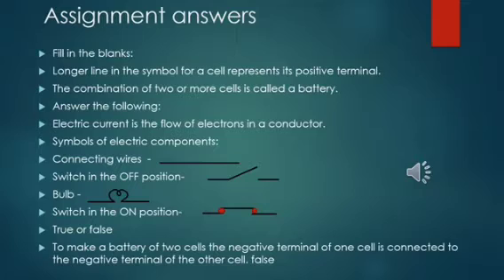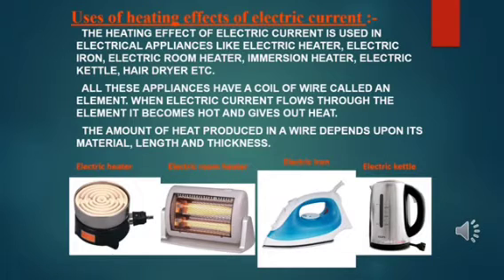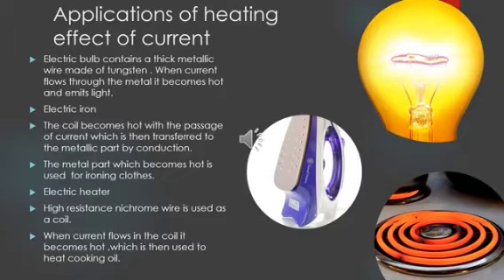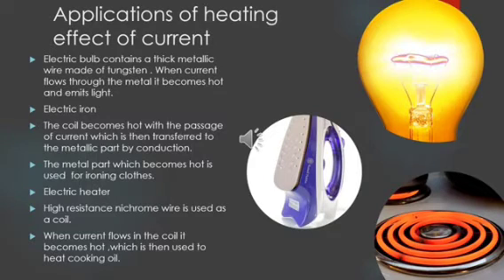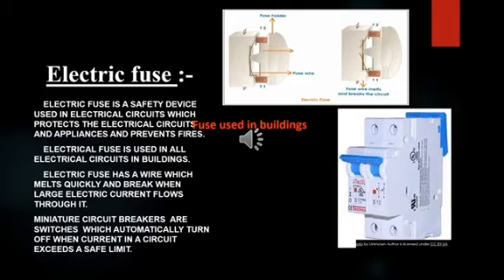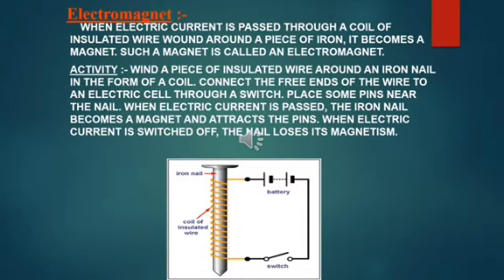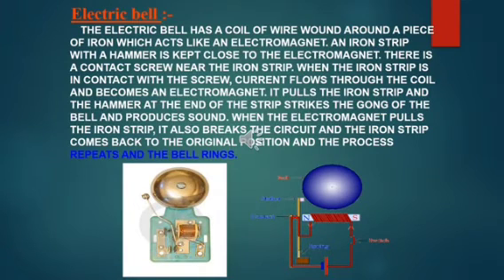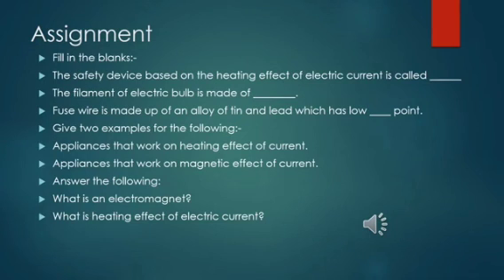SNVM VII STD SCIENCE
Electric current and its effects S - 2